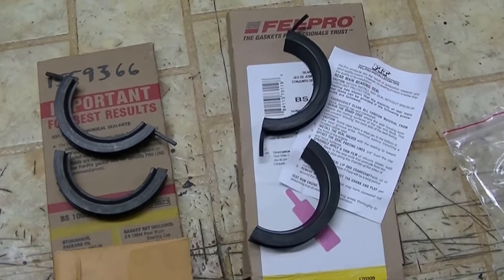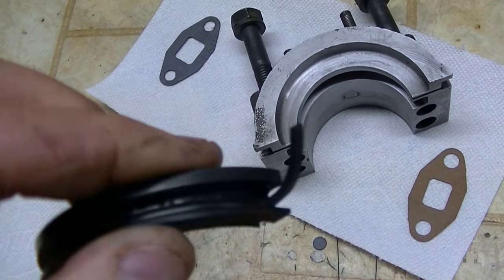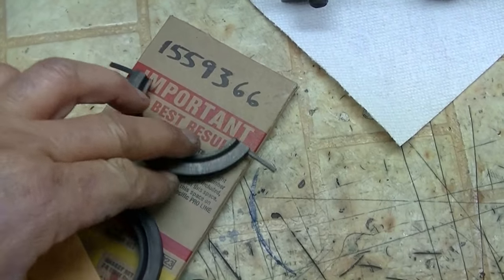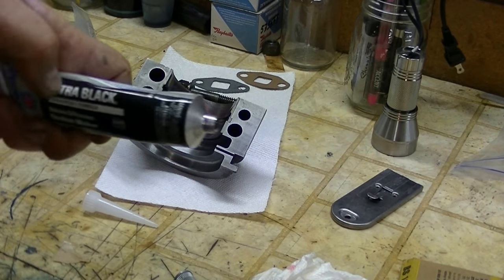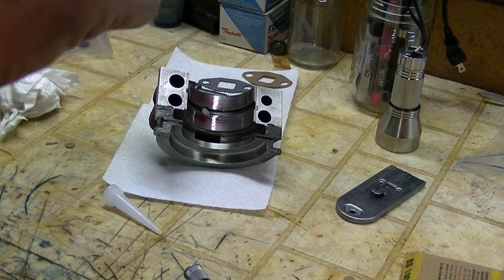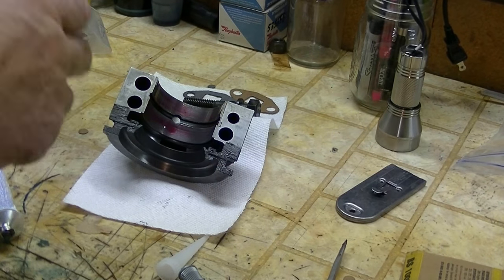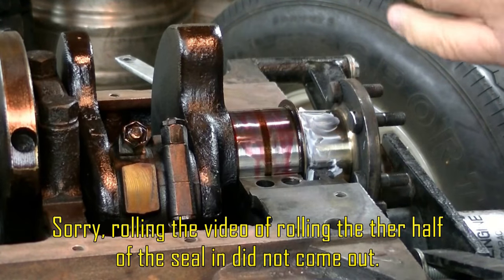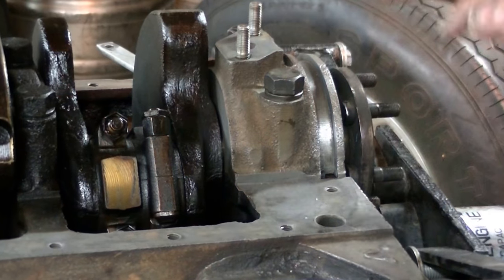Studebaker Rescue Video #17 - Rear Main Seal Install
Installing the crankshaft rear main seal on the Studebaker V8.